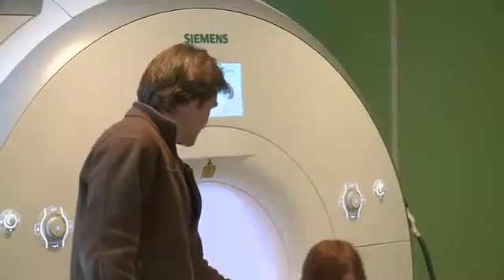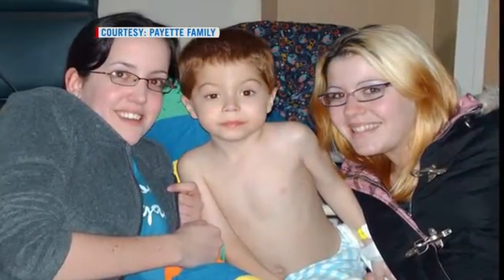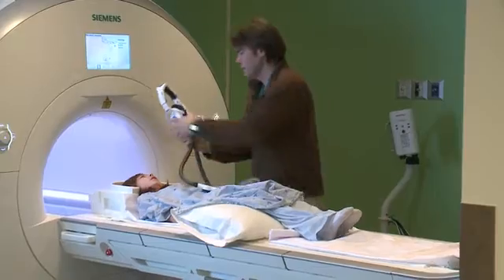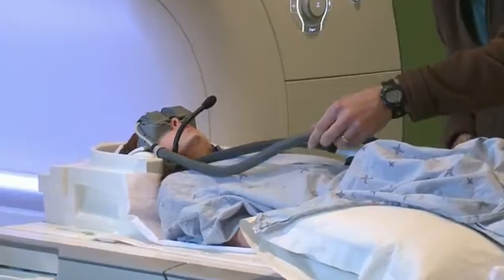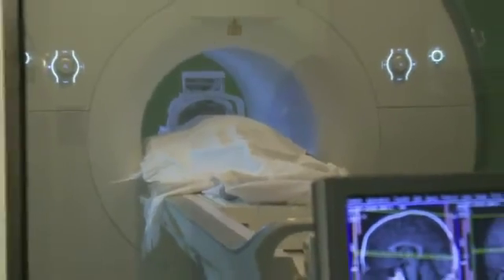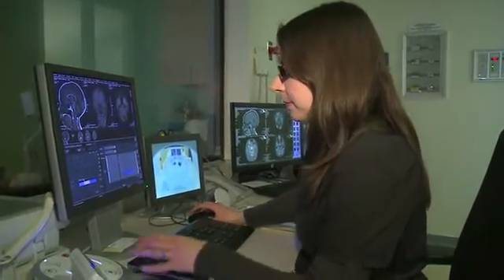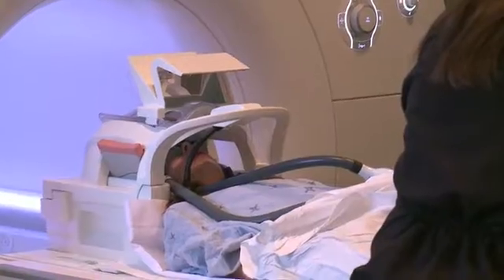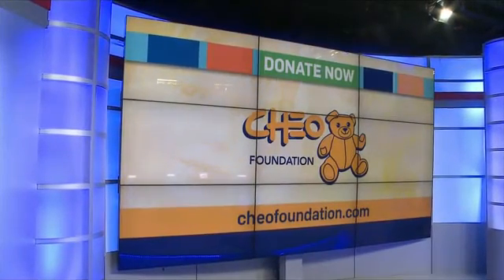Getting kids home with MRI technology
New MRI technology at CHEO reduces wait times for scans by producing a high quality image faster, which means kids go home sooner. The machine helps kids like Devon who are in need of intensive monitoring.